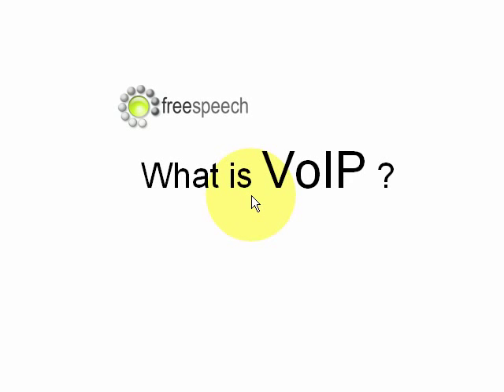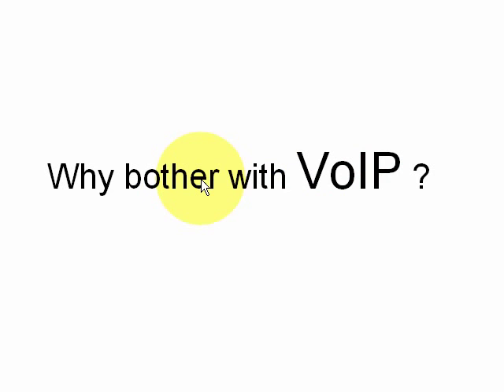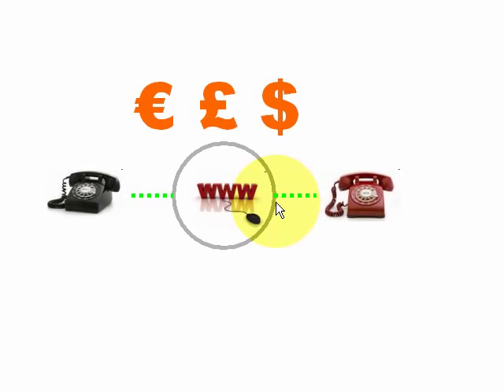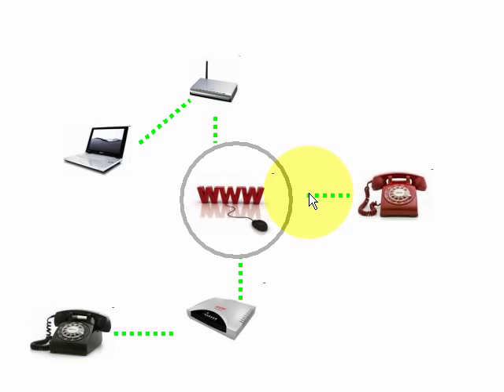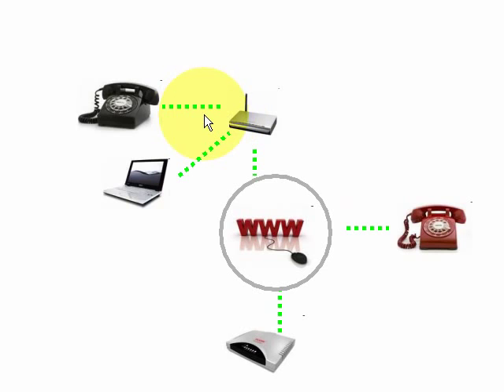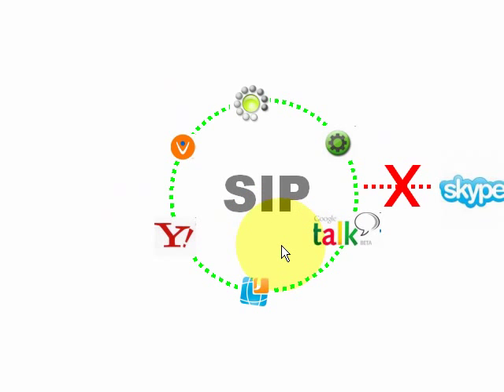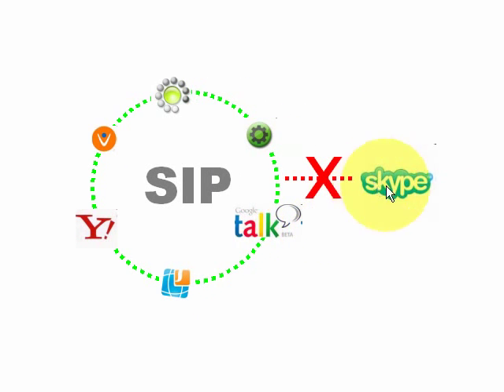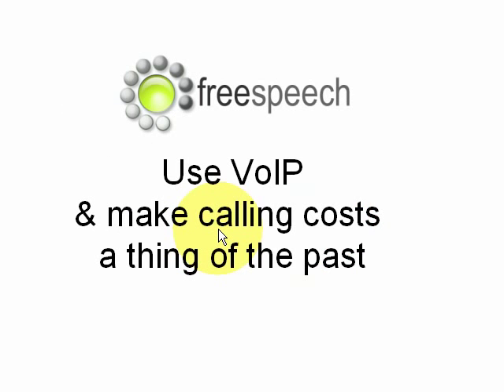What is VoIP ?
Rightsoft Systems
Mobile VoIP & IP Communication solutions provider with high performing VoIP Softswitch, VoIP Billing, Bandwidth Optimization and MVNO Solution.